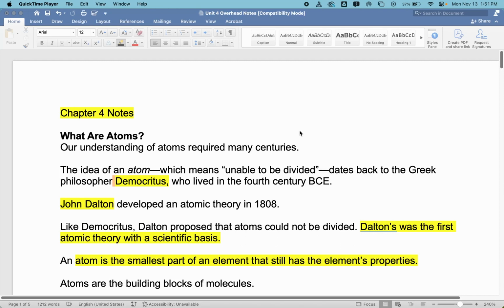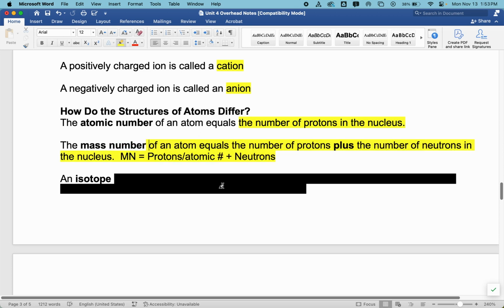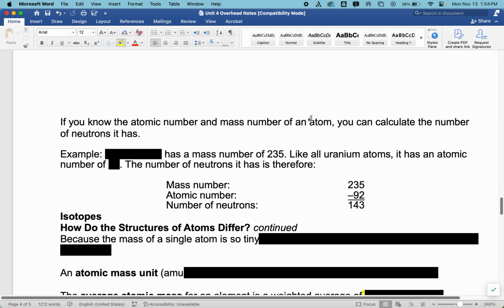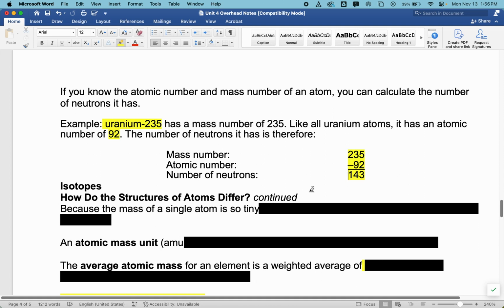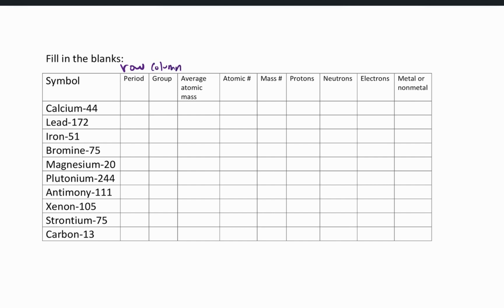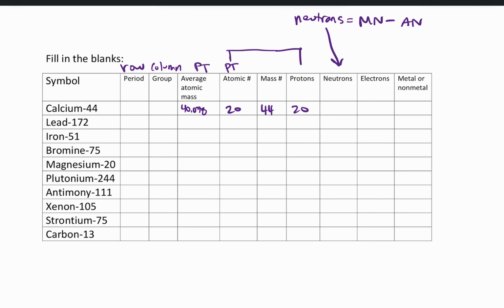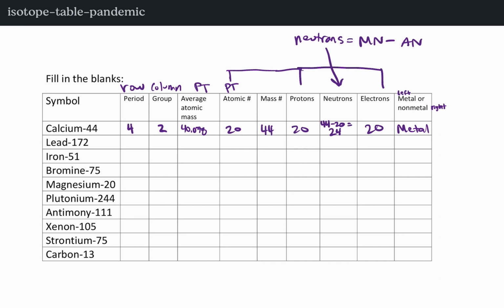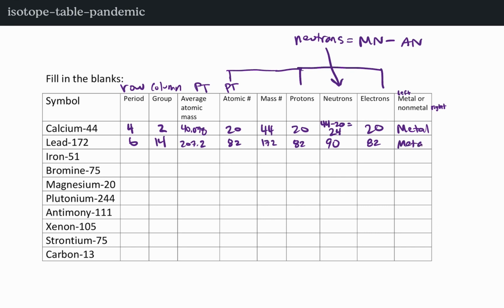Atomic structure notes and isotopes practice